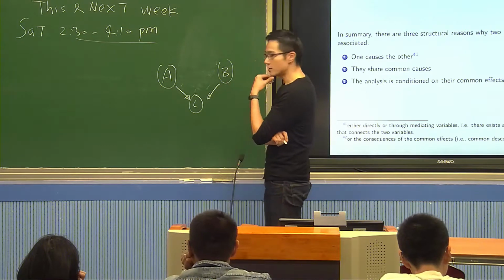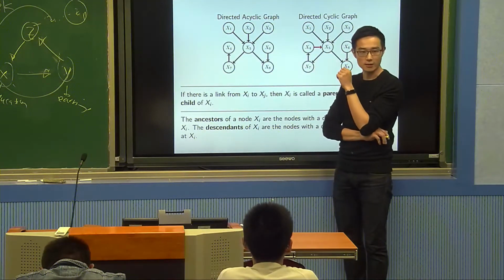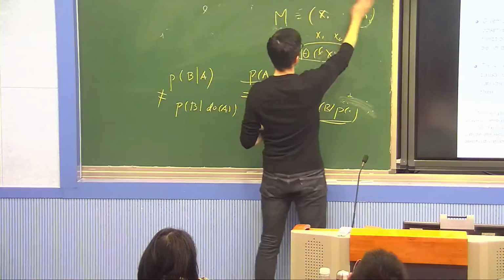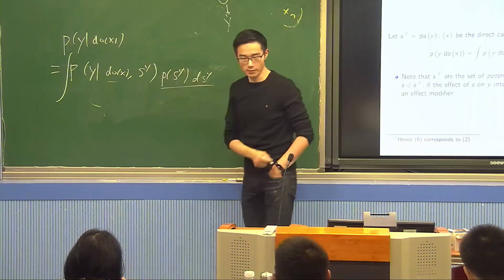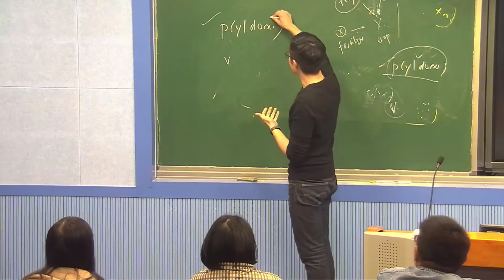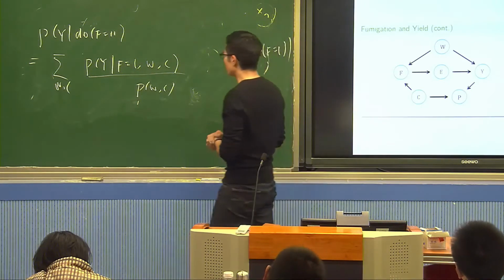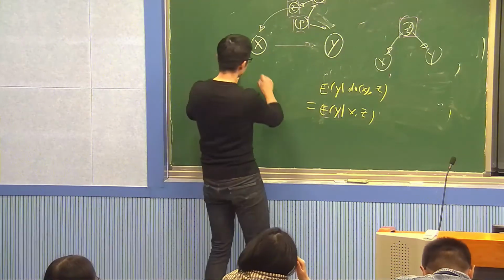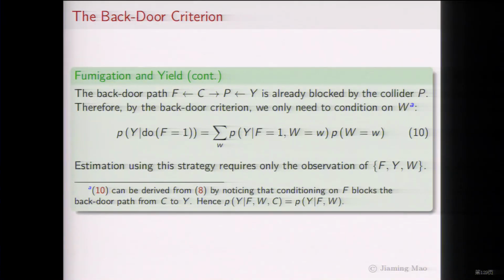Modern Data Analysis for Economics: Foundations of Causal Inference (Part IV)